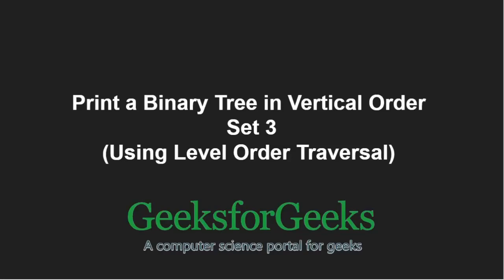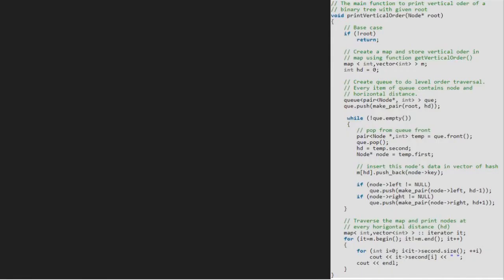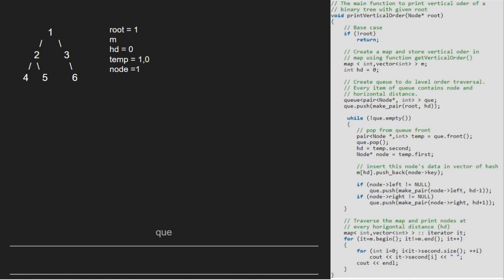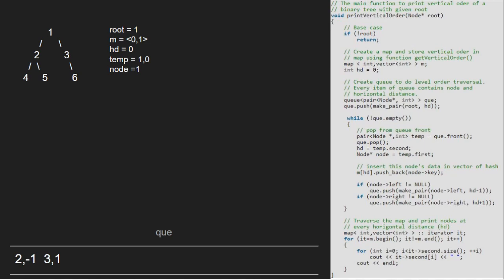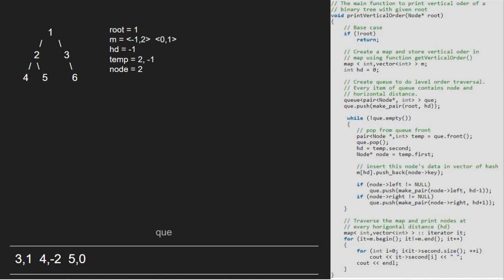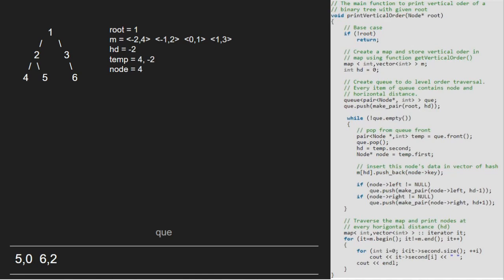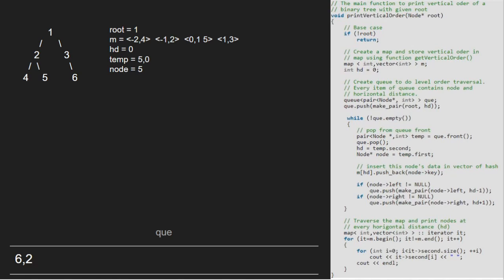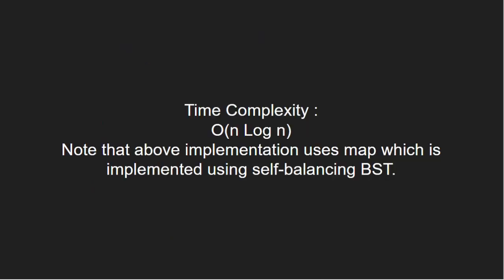Print a Binary Tree in Vertical Order | Set 3 (Using Level Order Traversal) | GeeksforGeeks